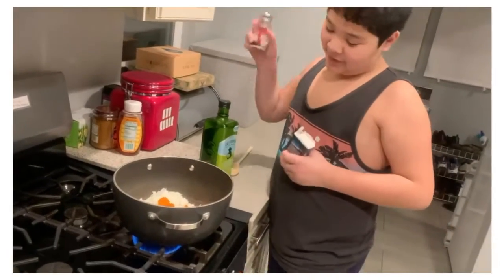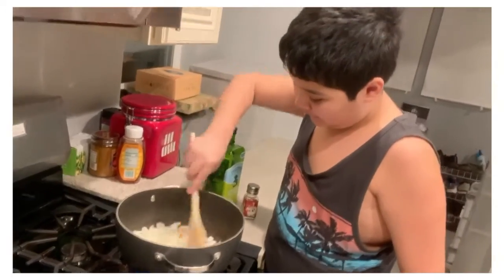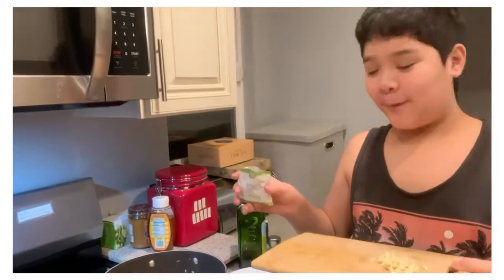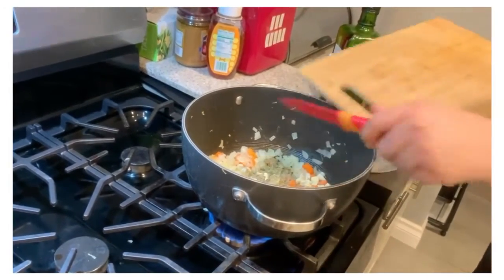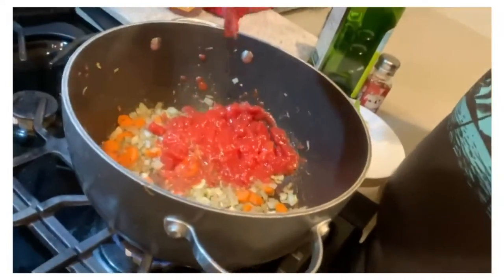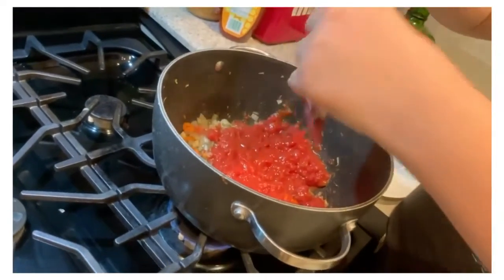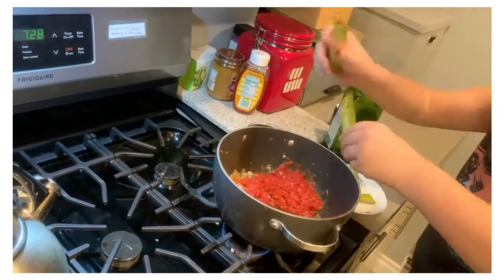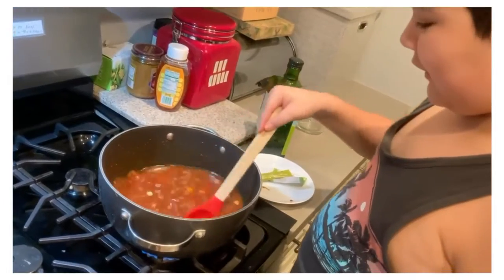Chef Dylan - Part 2 of his Italian garden veggie soup 2/2021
Dylan Part 2 of his Italian garden veggie soup for Mom Camille and Wowa Tess  ... right soup at this chilly weather .. 2/2021